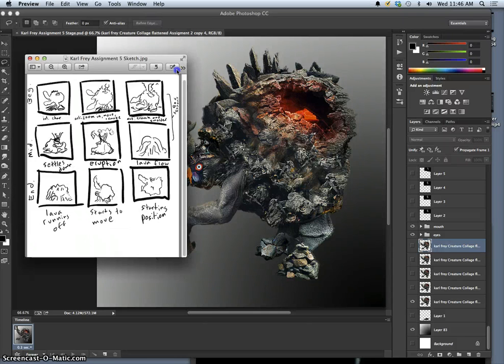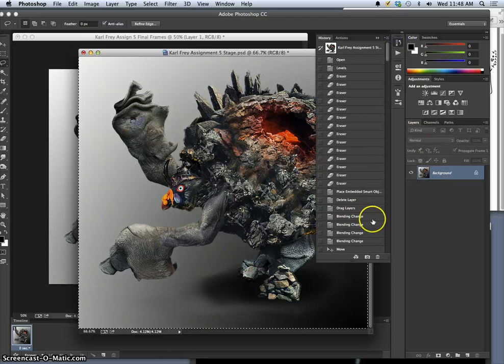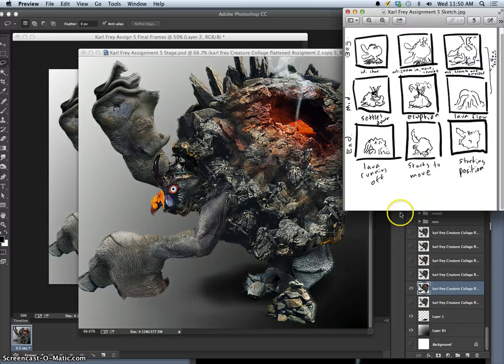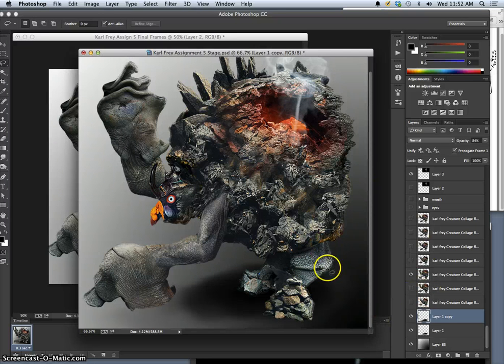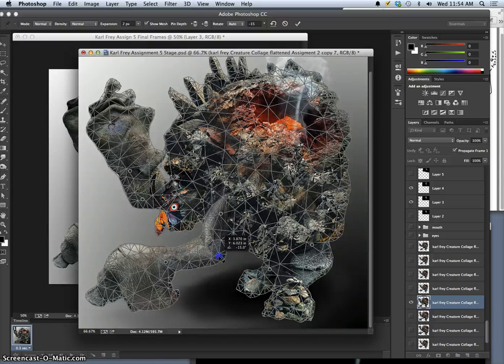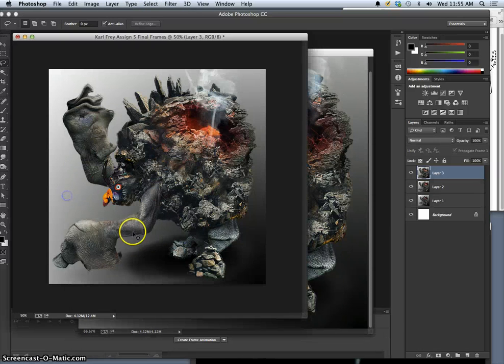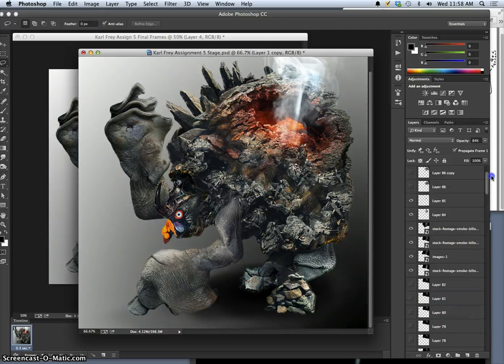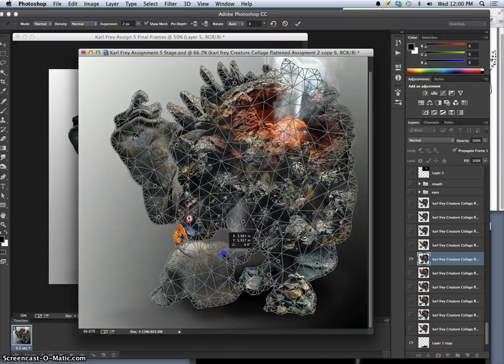4 Digital Assignment 5 Building Final Frames